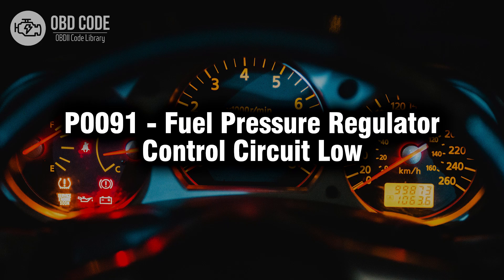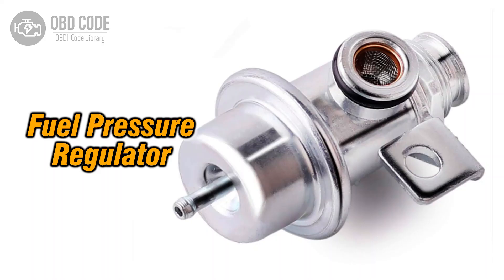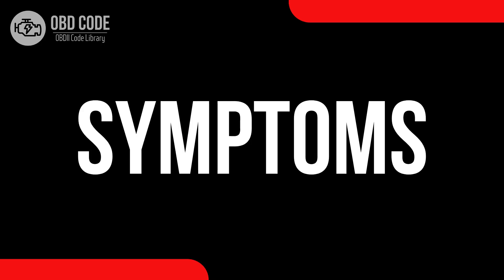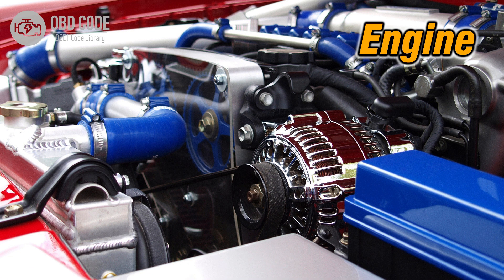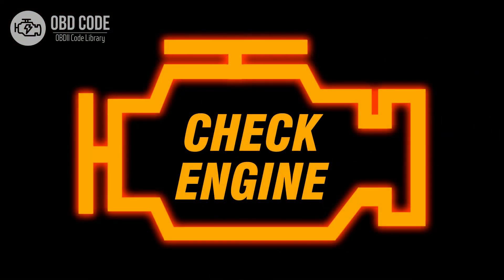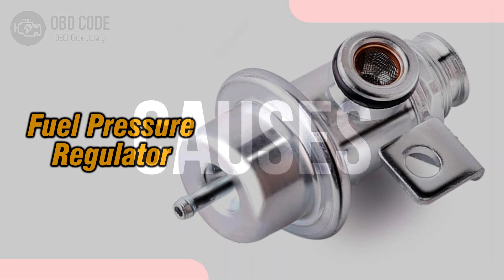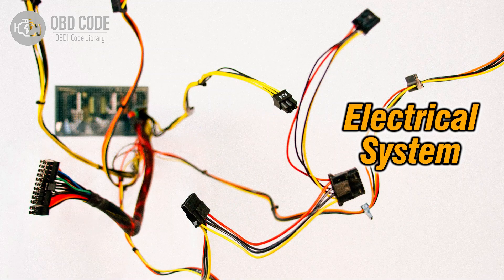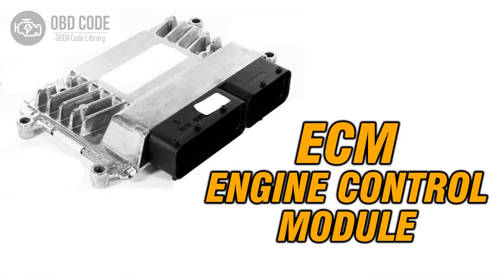P0091 Fuel Pressure Regulator Control Circuit Low 🟢 Trouble Code Solved 🟢 Symptoms Causes Solutions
P0091 Fuel Pressure Regulator Control Circuit Low